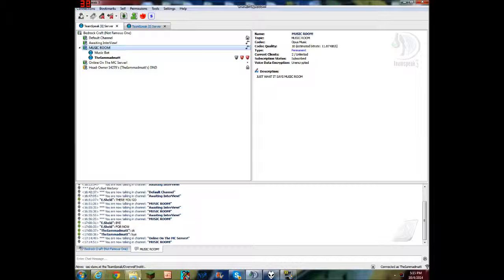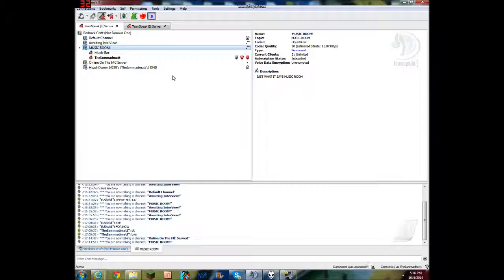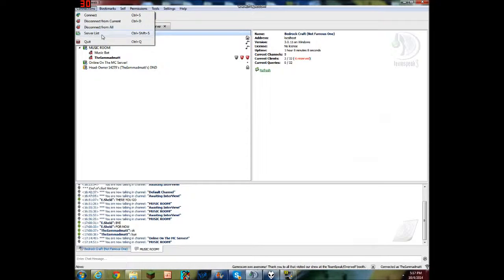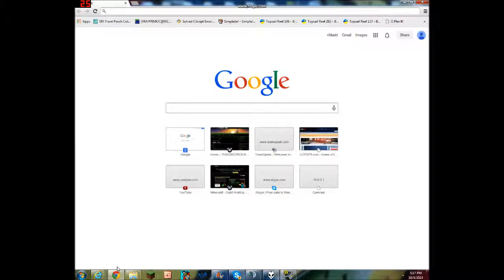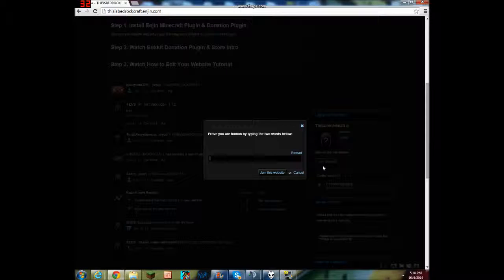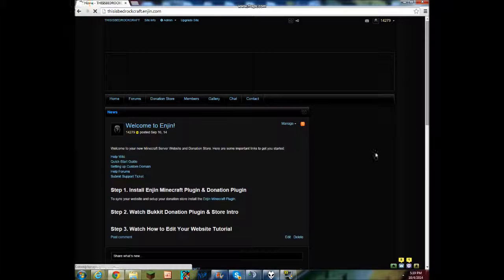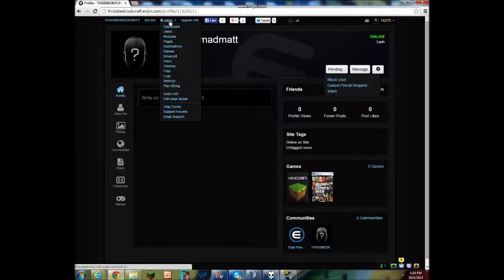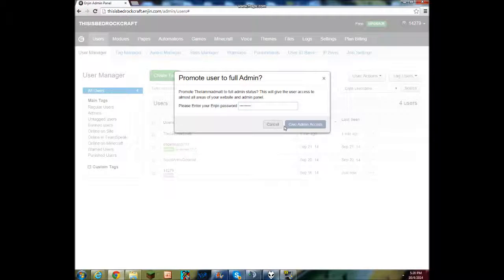MY NEW TEAMSPEAK SERVER